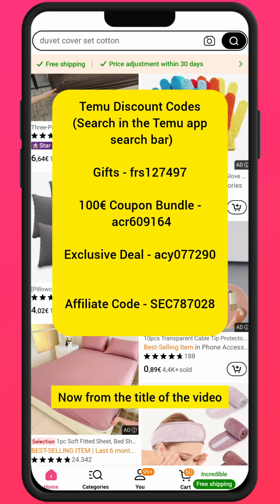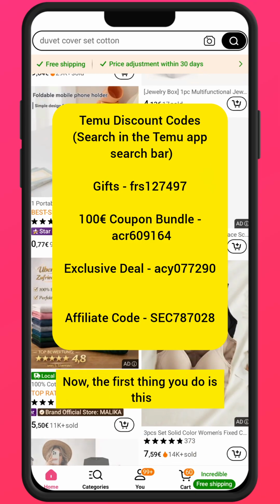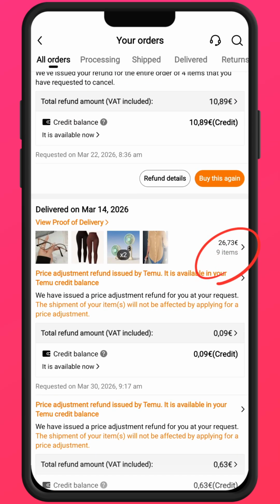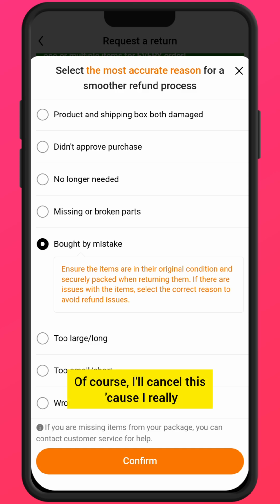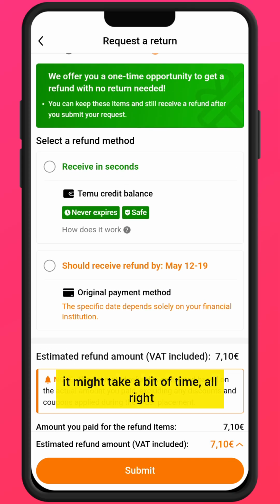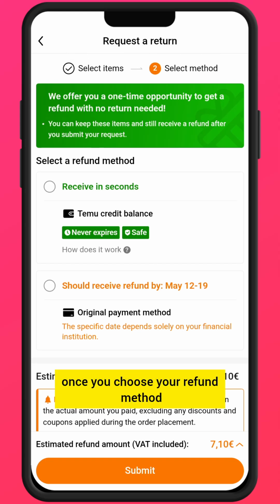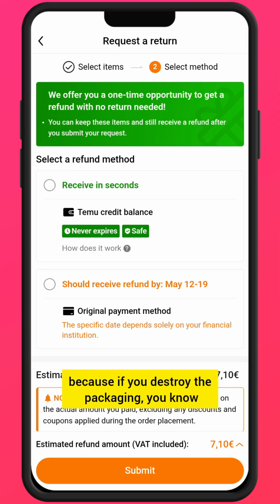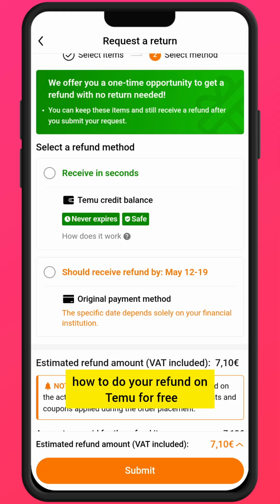Avoid Return Shipping Fees | Official Temu Refund Methods for 2026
Are you tired of paying high return shipping fees for items that didn't work out? In this tutorial, I'll show you the official and legitimate ways to get a refund on Temu without having to pay for shipping back.

Based on the 2026 Temu updates, we’ll cover:
a) Documenting damaged or incorrect items to get your money back instantly.
b) Maximizing Temu’s "First Return Free" policy.
c) Why choosing Temu Credit can sometimes be a better option for quick resolutions.